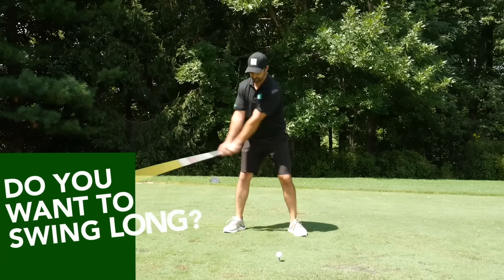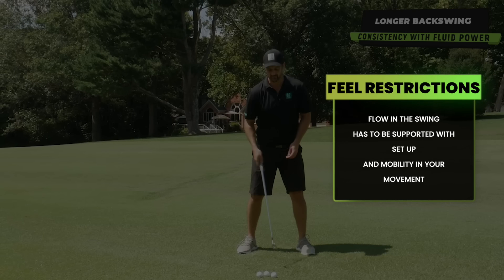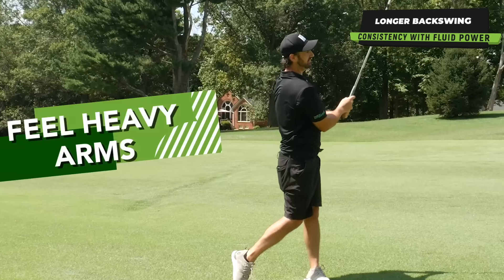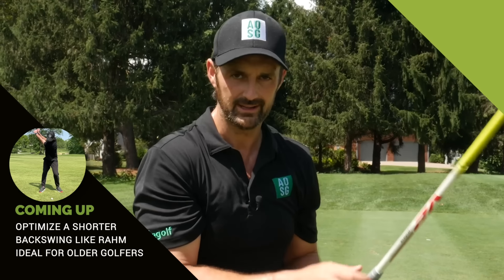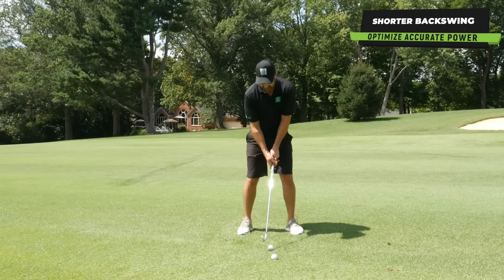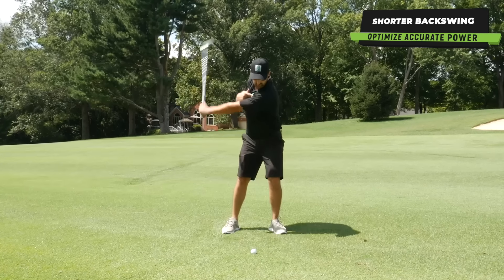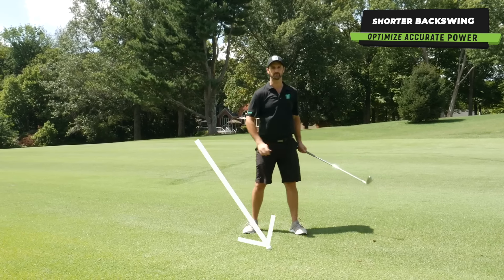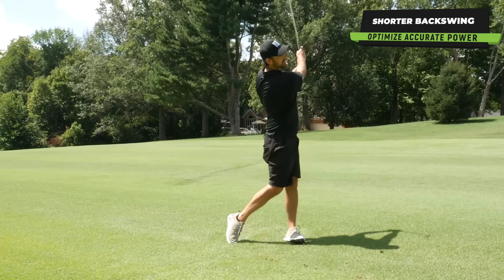The Ideal Backswing Length: Finding Your Sweet Spot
A Long backswing or a short backswing is a better golf swing? Find your ideal length in this golf lesson that answers that and more with pros and cons.

Use code: SIMPLE GOLF
If you'd like to receive my emails and videos that help tens of thousands of golfers, sign up for free right here.
Ultimate Power and Consistency with YOUR IDEAL Backswing

▶ Master Your Golf Swing With This Simple Backswing Move

The length of your back swing is going determine so much about the quality of your goal swing and your ball striking. But do you wanna swing long? Do you wanna swing short?

Stop Using the Wrong Backswing Length (here’s how)

If you get it wrong for you, you are always going to be chasing your tail. You are always going to struggle. So I'm gonna show you the benefits and the negatives of a long swing and a short swing, but also a very important test and a couple of cues to find out which is gonna work best for you.

Senior golf swing and experienced golfers need to ensure they are using their best backswing for an effortless golf swing.

Longer Golf Swing and backswing pros and cons.
Simple golf test to find your perfect backswing length.
Shorter backswing for older golfers and long hitters

Your swing will be worse if you make one of the mistakes that many frustrated golfers do of trying to do too much or too little in the golf swing consistency, it will hurt your body and you will struggle to have effortless power.